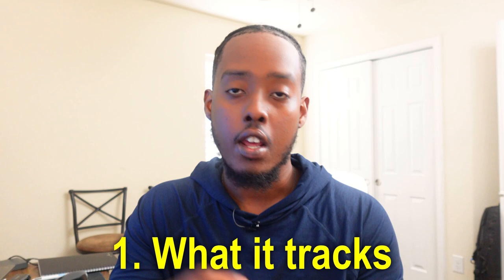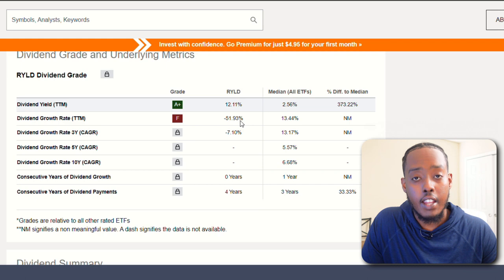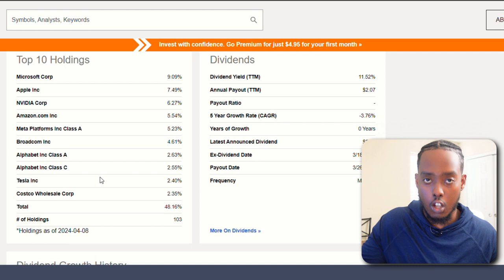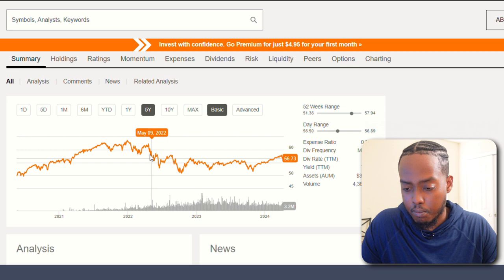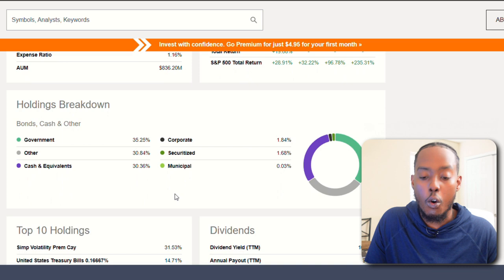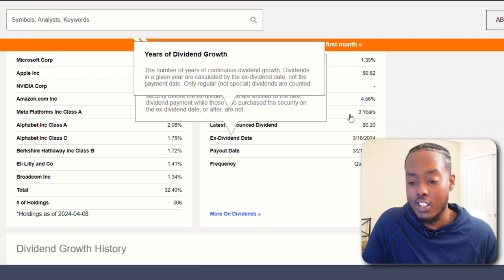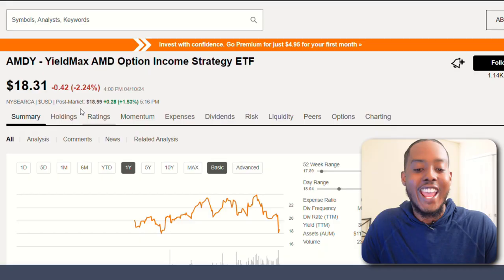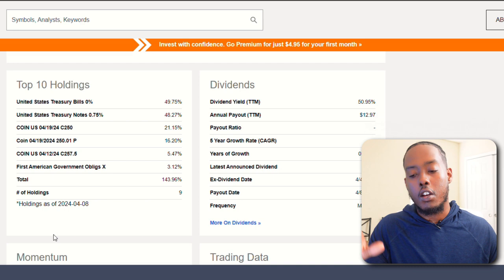I Reviewed THE MOST POPULAR ETFs YouTube is Talking About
In this video, I'll do a quick review of all 17 dividend paying ETFs that all of you have left me in the comments to either talk about or to invest into.

Hopefully you all enjoy!

0:00 - Intro
00:29 - RYLD
02:58 - QYLD
05:04 - DIVO
06:42 - JEPY
08:12 - JEPI
10:11 - JEPQ
11:43 - SVOL
13:11 - PFF
14:38 - SPLG
16:21 - QQQM
17:45 - SCHD
19:30 - SOXQ
21:07 - IRBO
22:39 - TSLY
23:57 - VIG
25:30 - DGRO
27:27 - MSFO
28:30 - CONY